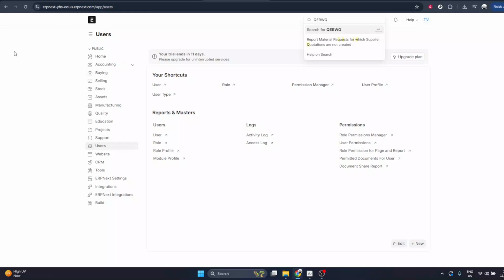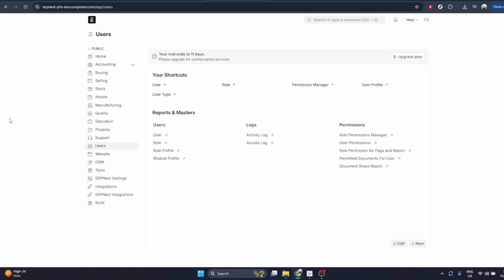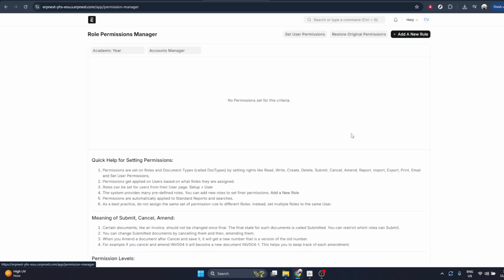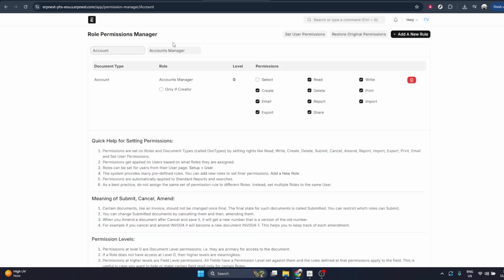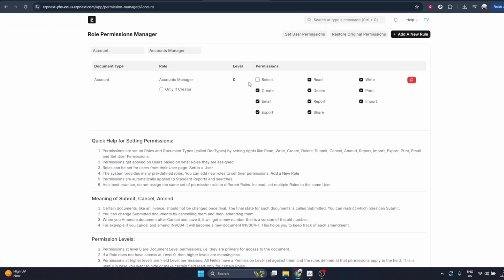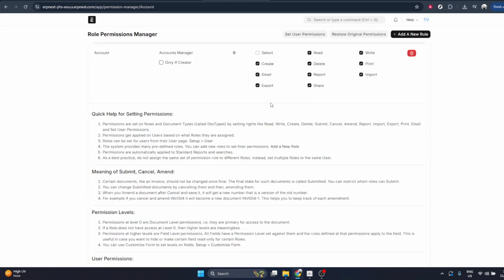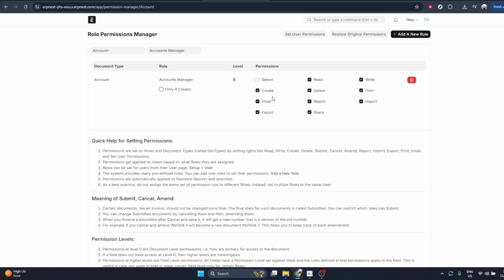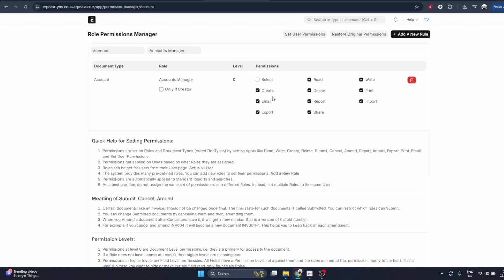How to Hide Modules in ERPNext | Quick Guide 2025